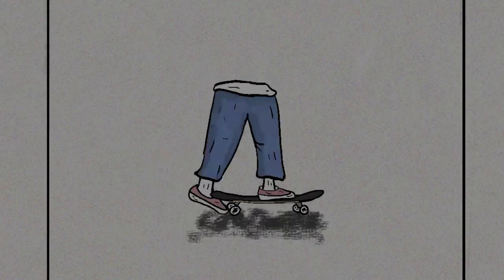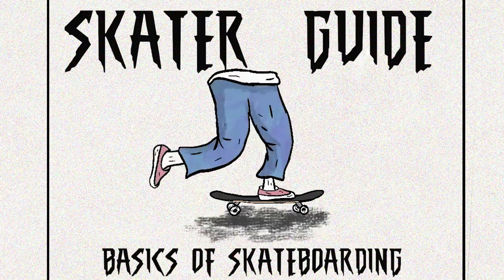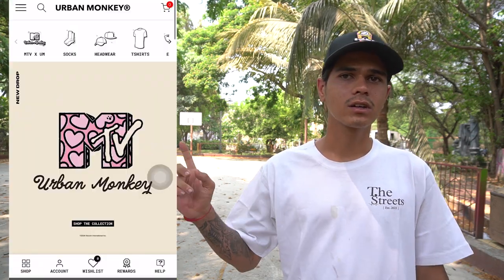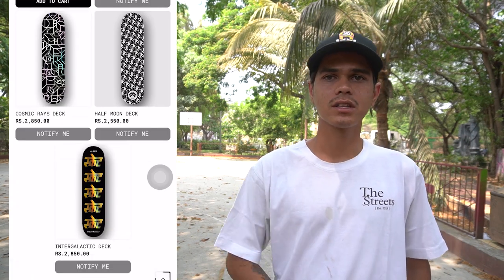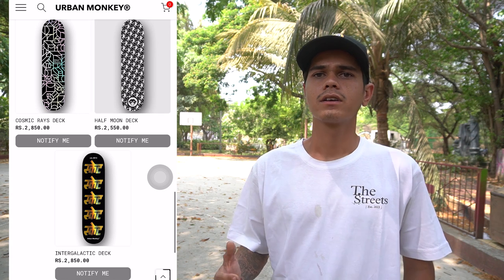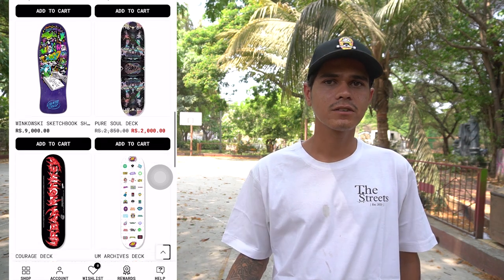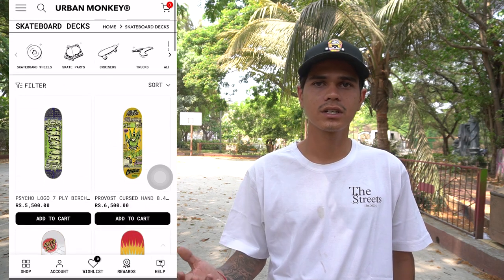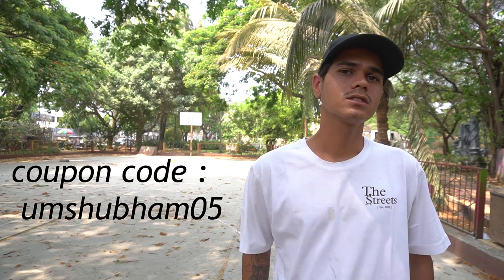EP1: Basics Of Skateboarding in Hindi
Namaste everyone ,
i hope you enjoy the video
follow instagrams